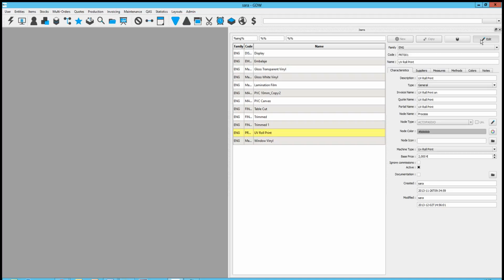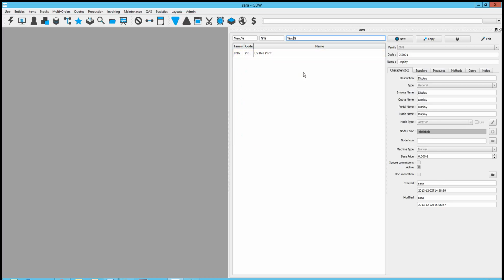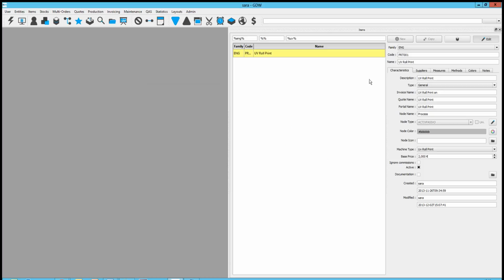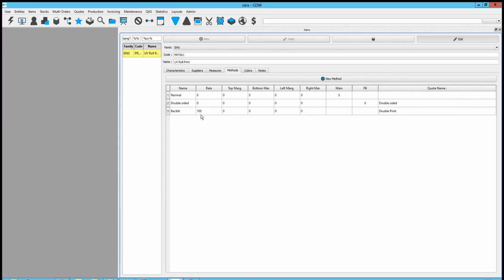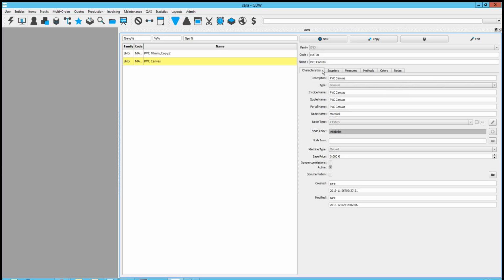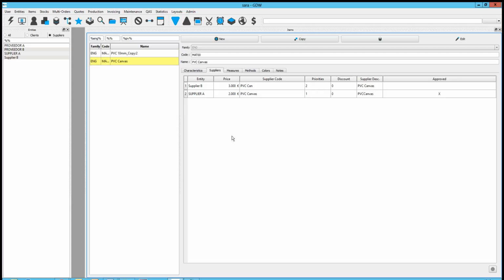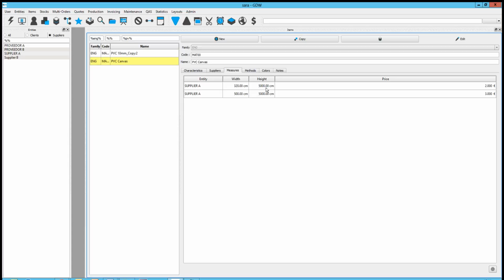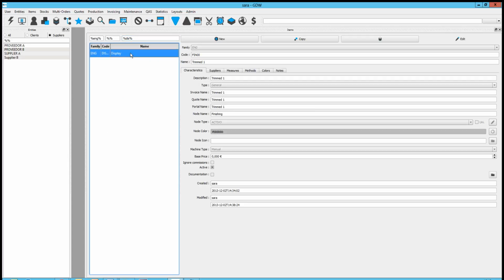GDWorkflow - ENG Items